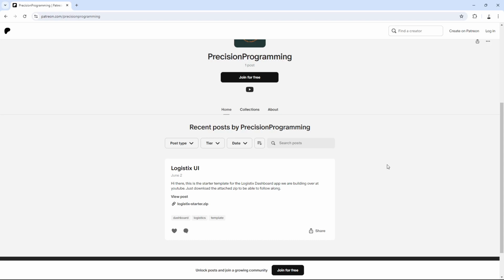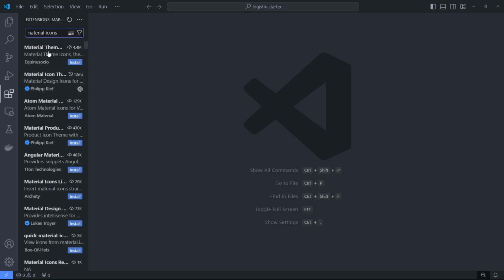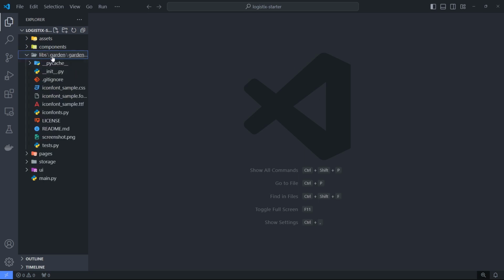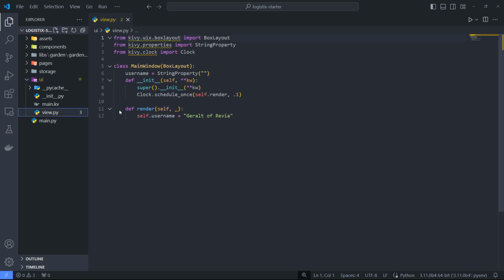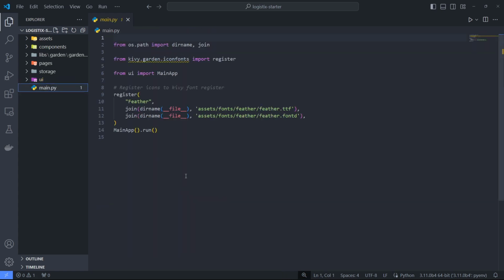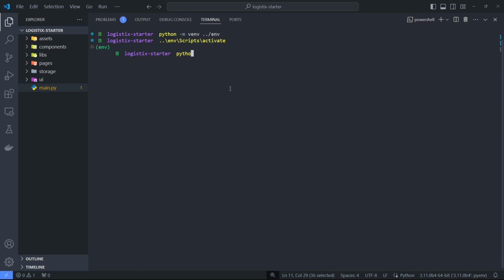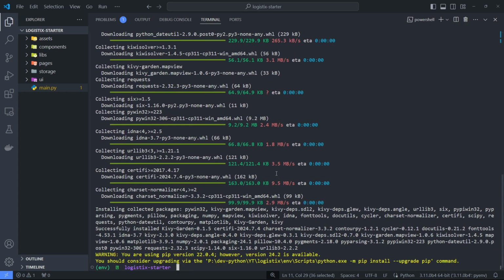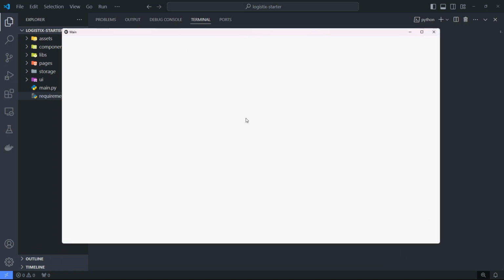How To Create A Shipment Management Dashboard With Python And Kivy - Setup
Hello everyone, in this video we continue where we left off and setup our environment for development.